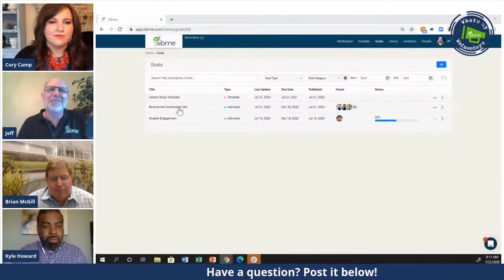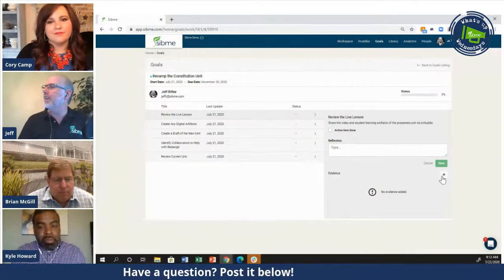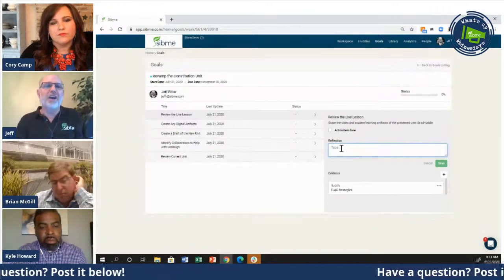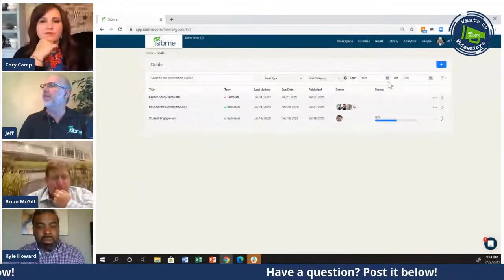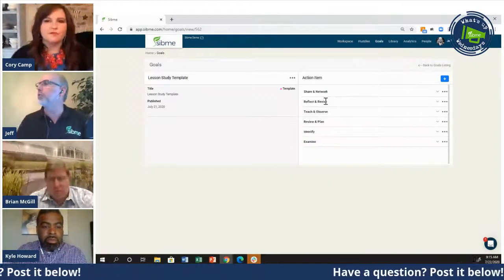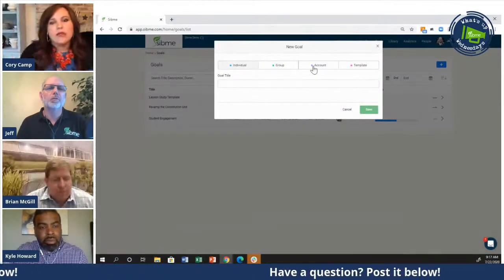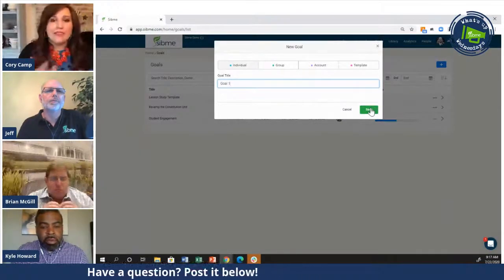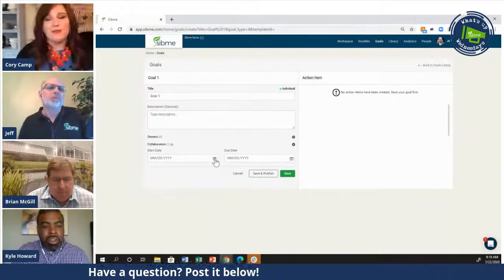WUW | Do more with the NEW Sibme Goals! | 7/22/2020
Jeff from Sibme will join us to talk about our brand new Sibme Goal-Setting feature. Learn how you can use Sibme to set and track progress towards evidence-based goals.